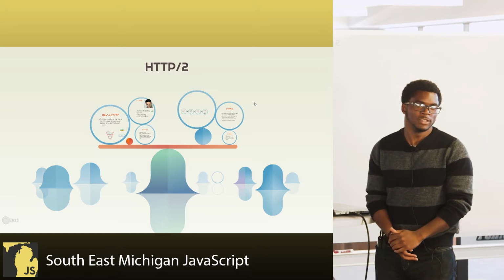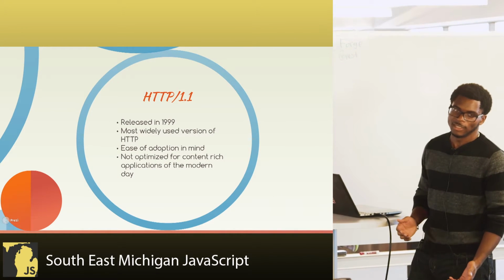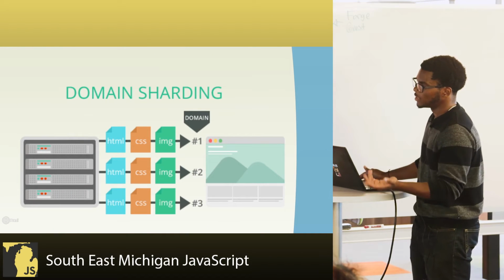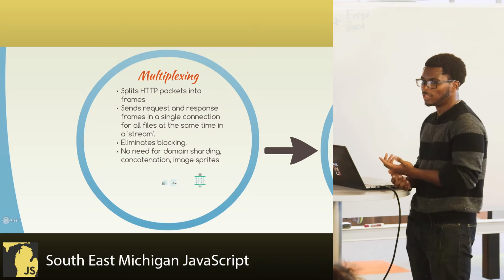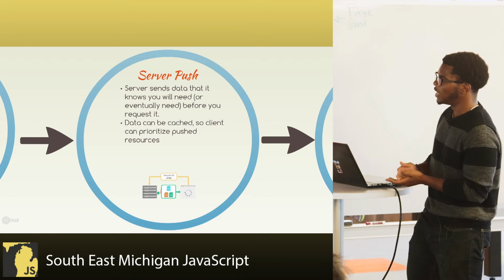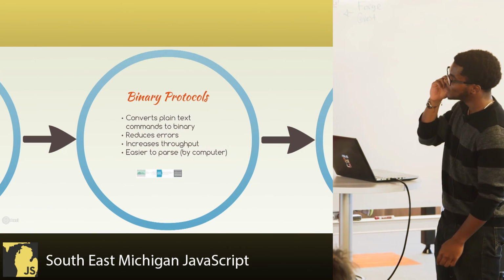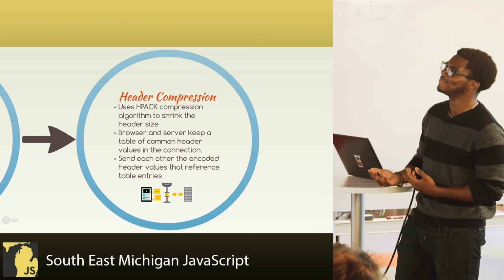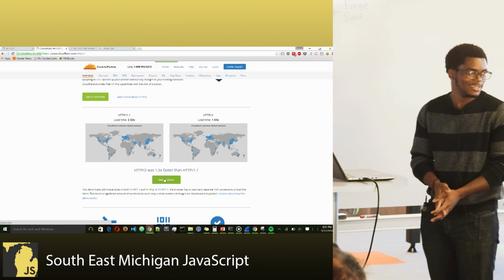LT - HTTP/2 By Kunle Oshiyoye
Presentation Date: September 12, 2016